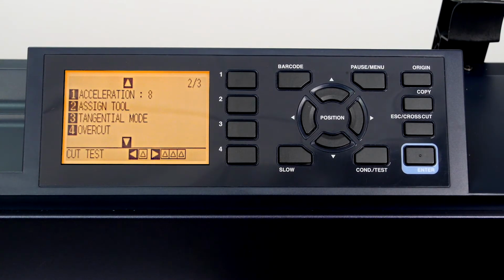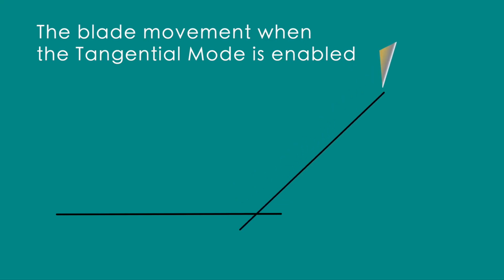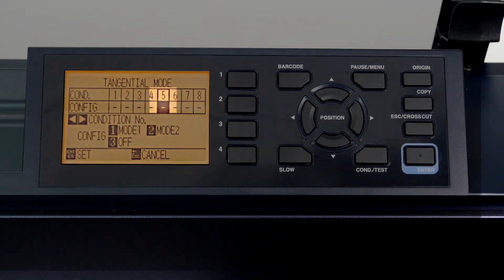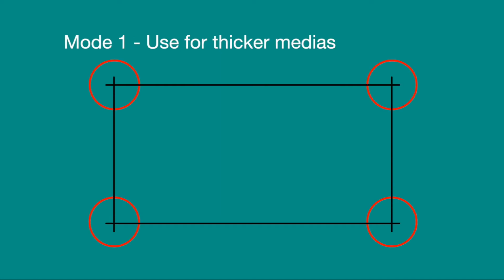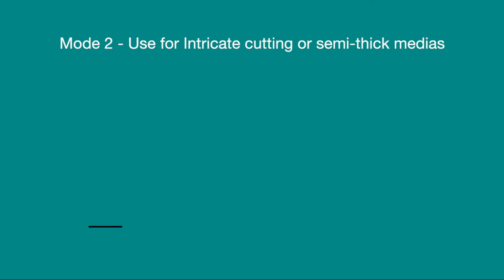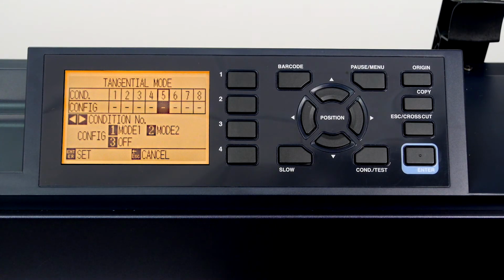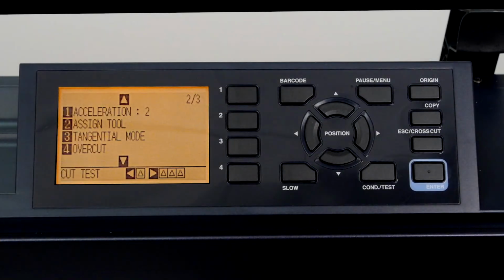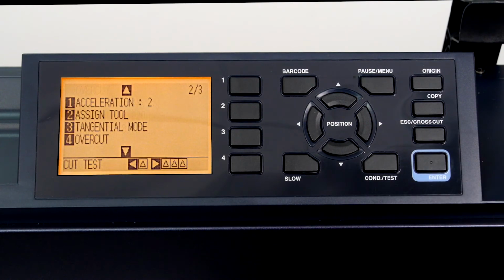▷ 25. Tutorial FC9000: Cortar Materiales Gruesos